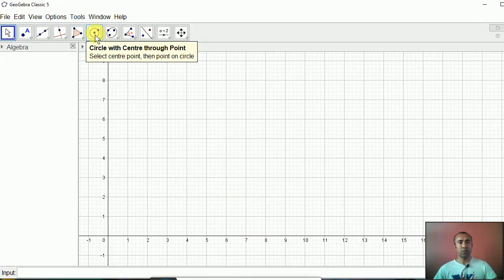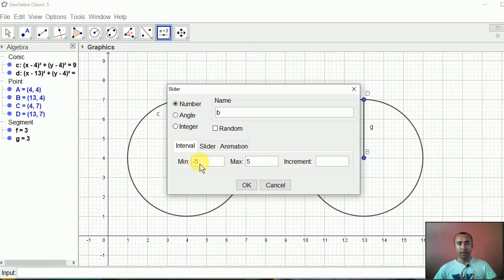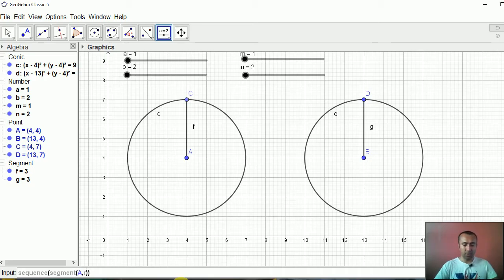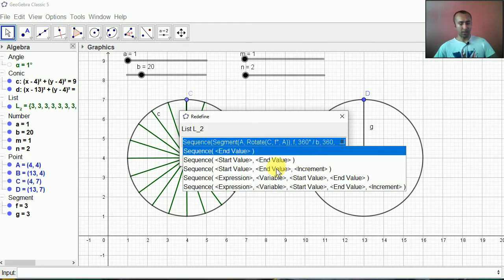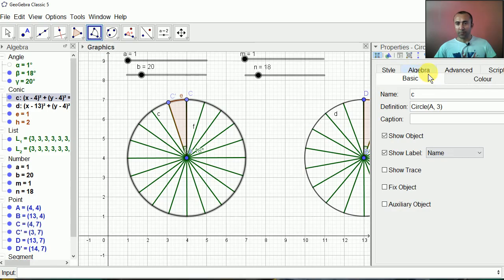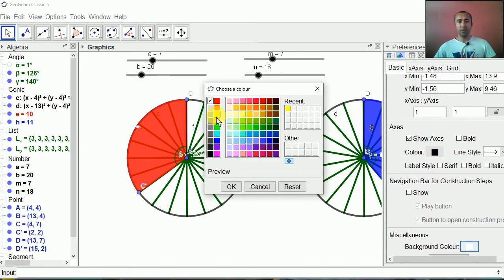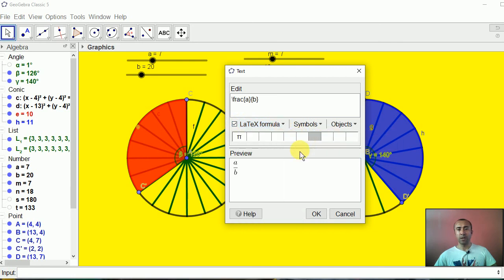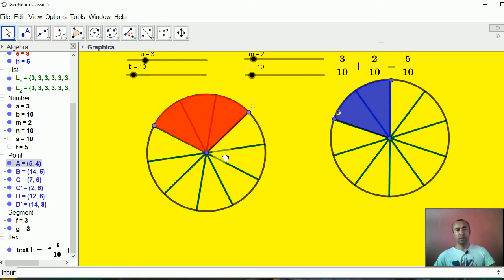ADDITION OF FRACTION USING GEOGEBRA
In this video i have given the procedure so that teachers can prepare a ggb file and take to the class as teaching material for teaching addition and subtraction of fractions.